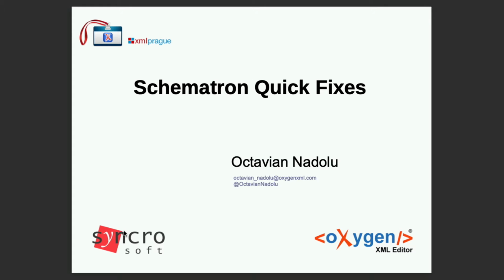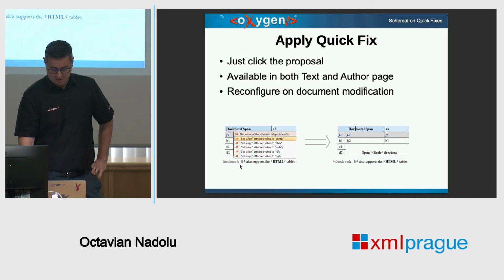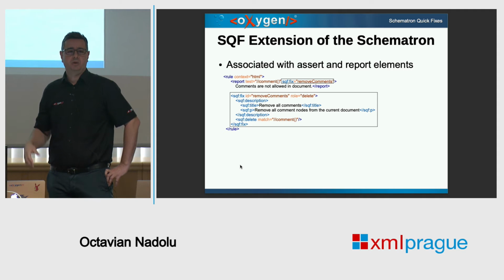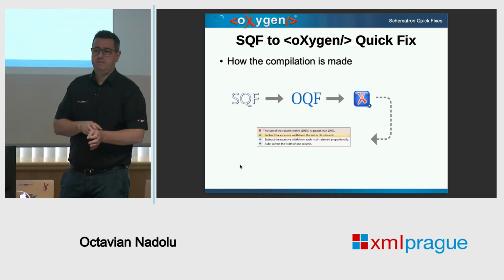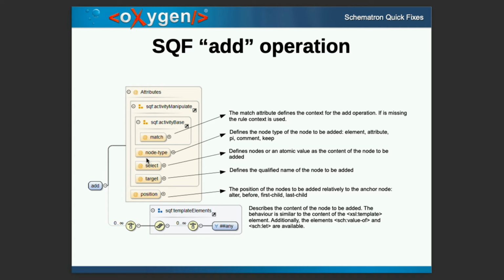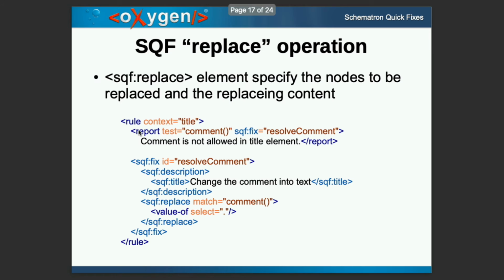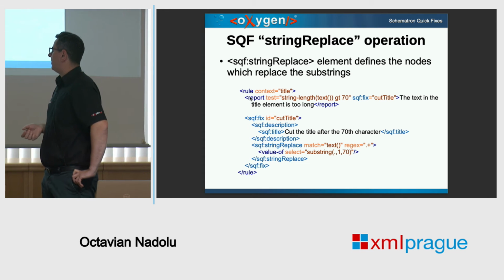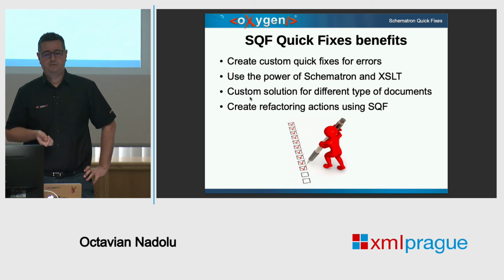Schematron Quick Fixes - Octavian Nadolu